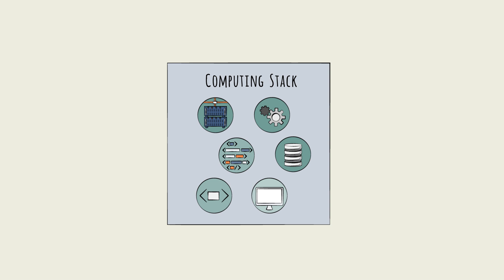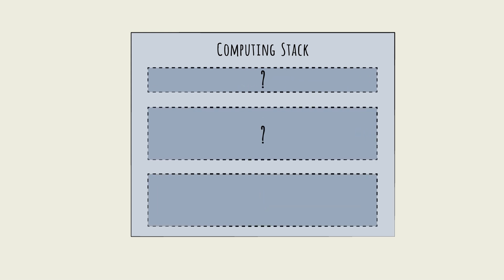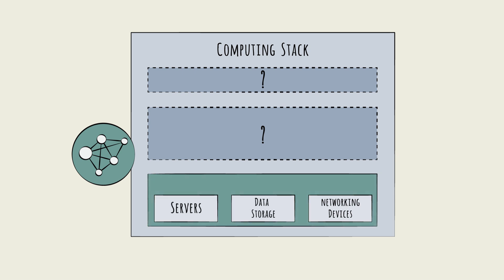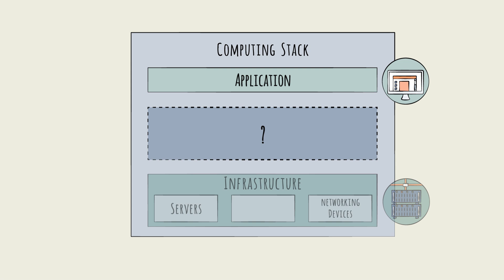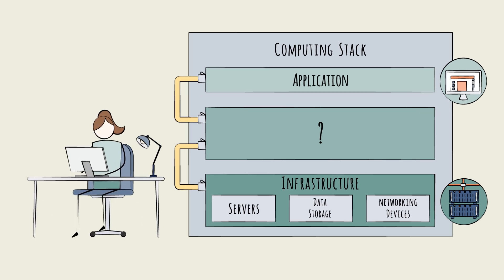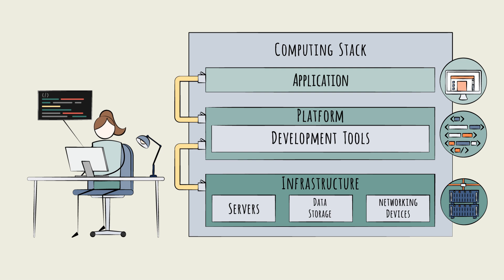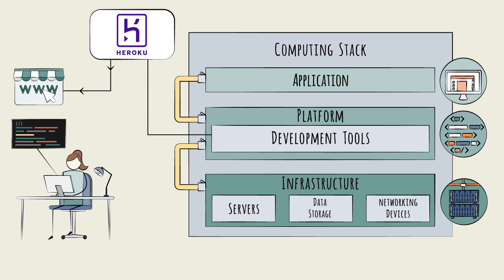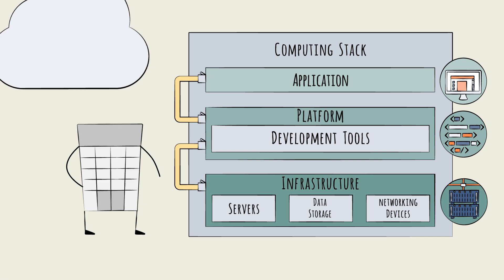Cloud Computing Industry Overview - What is the Computing Stack?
Join us as we dissect the fundamental elements of the computing stack. From unraveling the mysteries of the computing stack's layers to delving deep into the infrastructure, application, and platform layers enriched with development tools, this video promises to enhance your understanding of these pivotal concepts.

Key Sections:

0:14 - What are Computing Resources?
0:33 - The Computing stack vs the Cloud stack
0:50 - What's in the Computing stack?
1:28 - The Infrastructure layer
1:45 - The Application layer
2:05 - The Platform layer (and development tools)

📚 This video serves as an excerpt from the Cloud Computing Industry Learning Primer, meticulously curated by the digital e-learning content provider, Primerli The full module, comprising 10 bite-sized videos and quick quizzes, is tailored to empower professionals to grasp the industry intricacies in under an hour.

Our learning concepts, crafted by a team of former top-tier strategy consultants, in collaboration with industry veterans, culminate in highly engaging, entertainment-quality content brought to life by our dedicated production team.

🌐 Trusted by the top global consulting, tech, and professional services firms, our complete e-learning modules are your gateway to industry expertise.

Did you enjoy the insights shared in this video? Show your appreciation by clicking the "Like" button and sharing it with friends eager to explore the Renewables Industry.

Curious about Industry Primers? Delve into our article